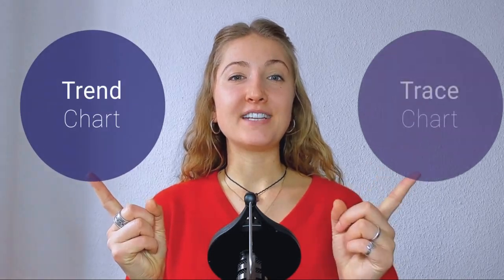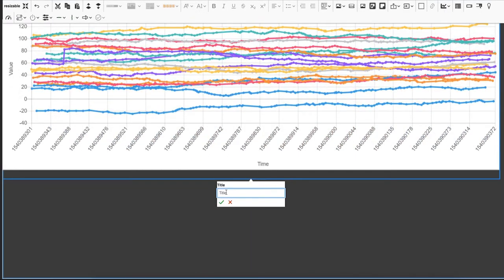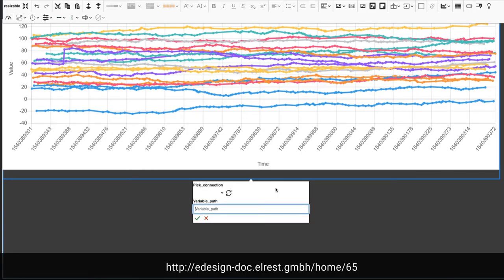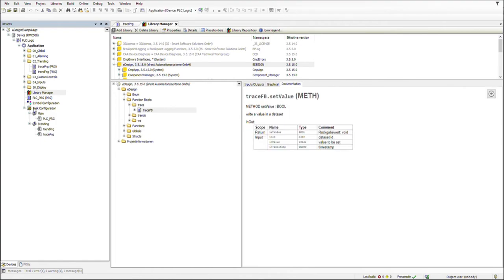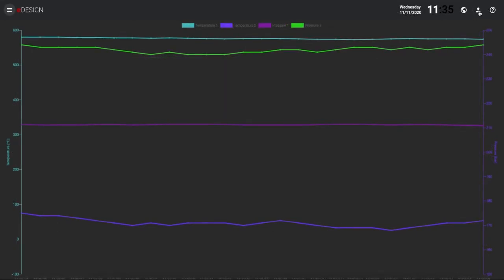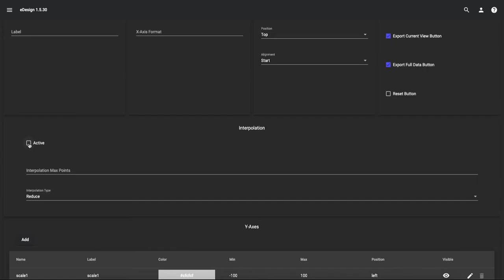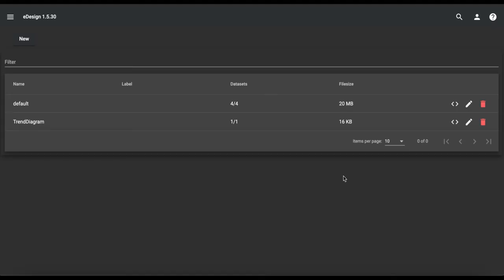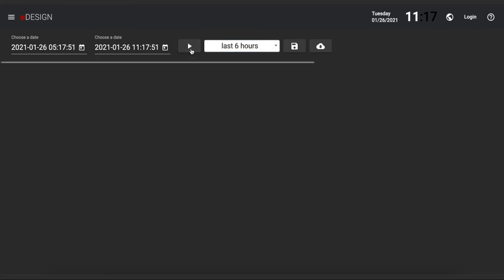eDESIGN | Trace and Trend Option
Would you like to display online values that are are currently present on a connected PLC? In this video I will show you the two types of chart views available in eDESIGN and how to connect them to a PLC in CODESYS.